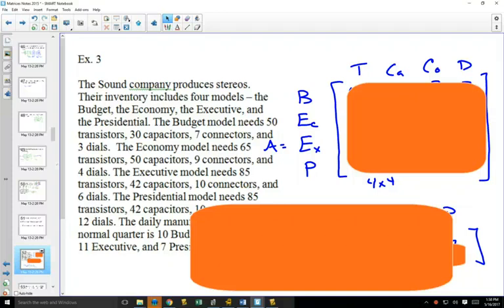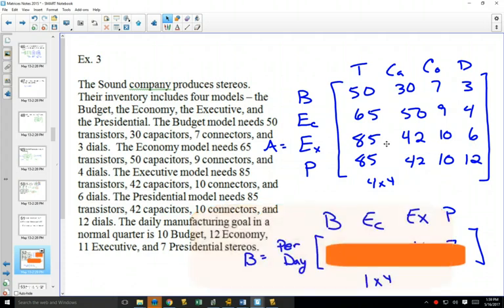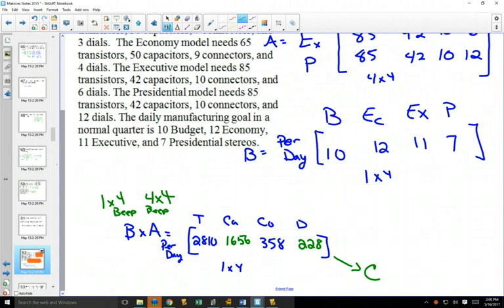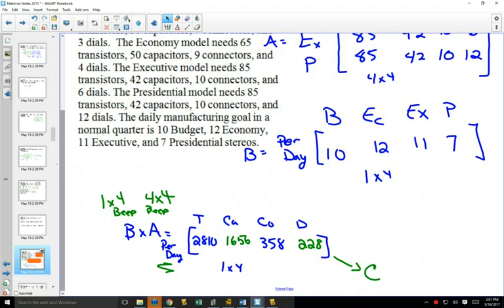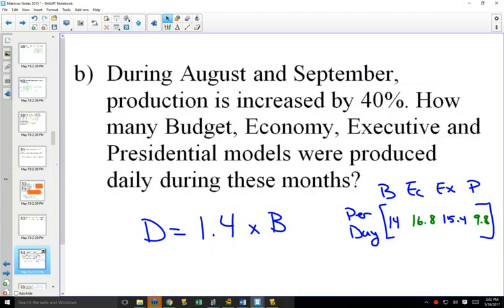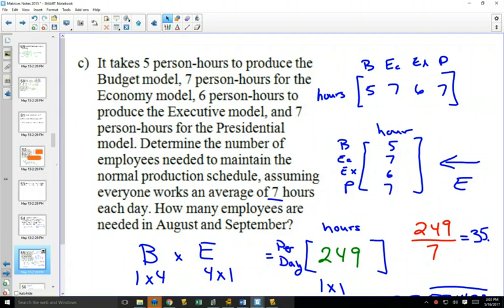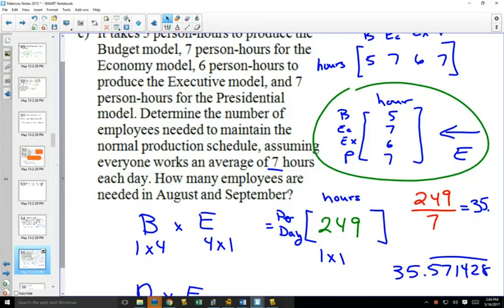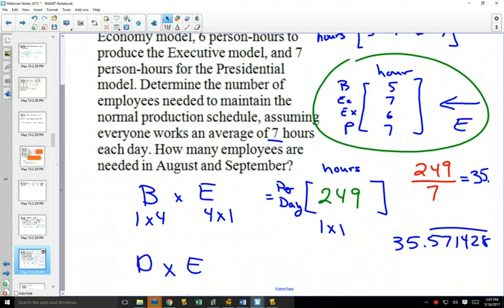45S Matrix Multiplication Applications Example 3